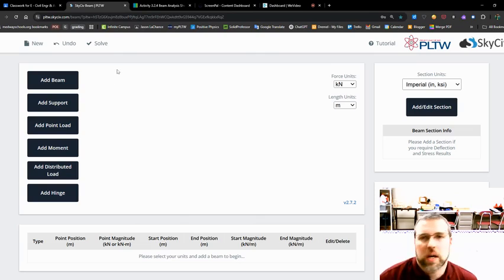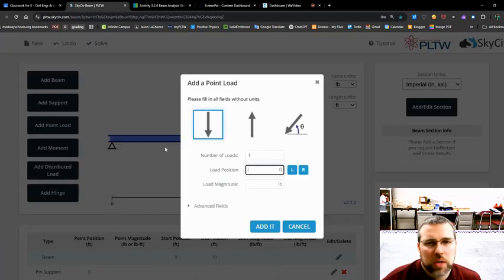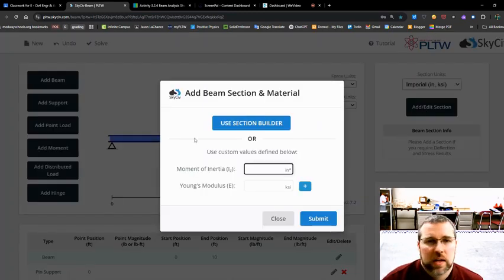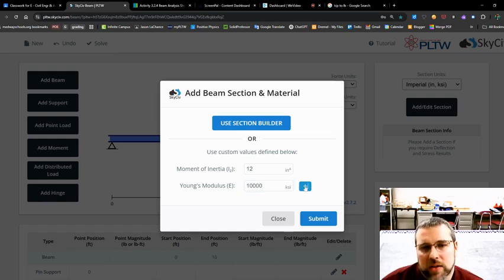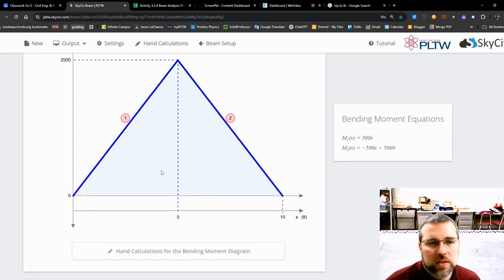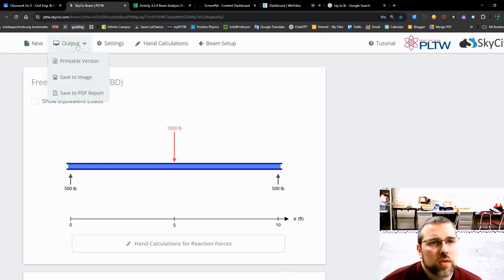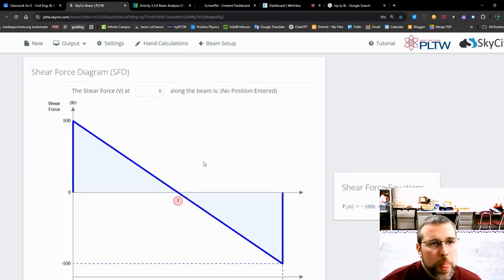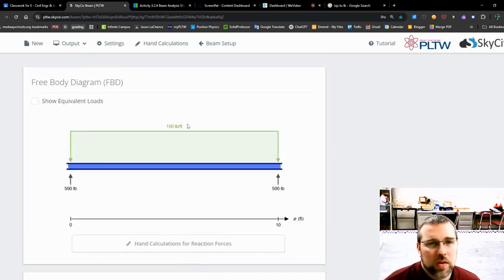SkyCiv Tutorial - CEA